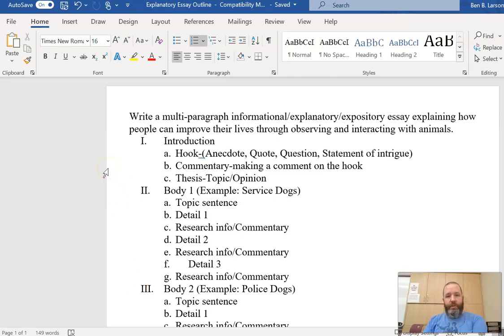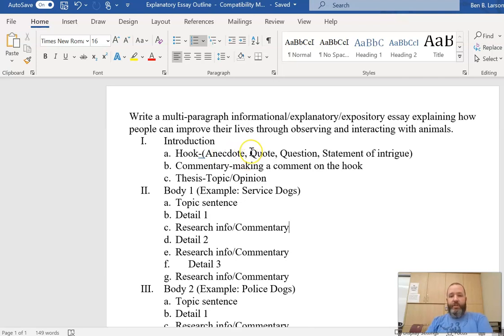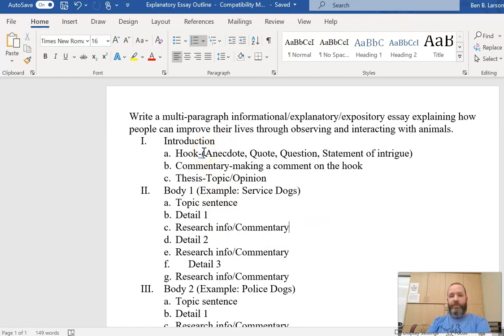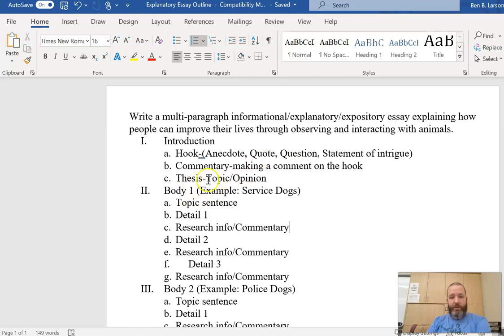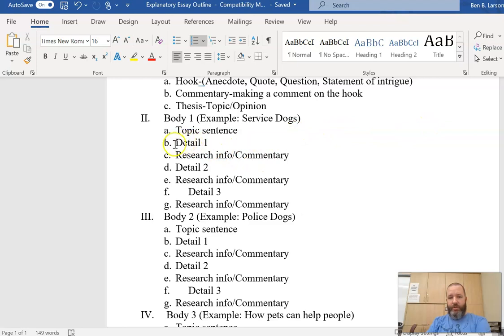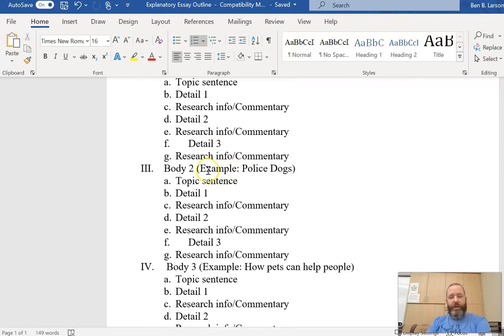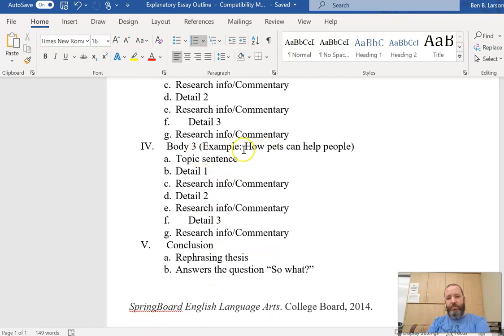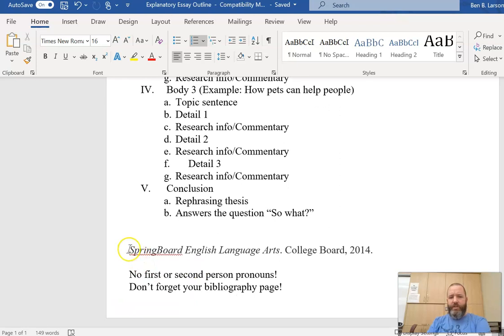Explanatory/Expository Essay Outline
A guide on writing explanatory/expository essays